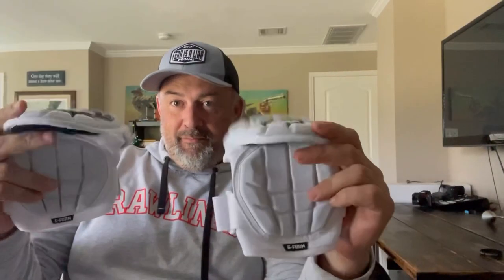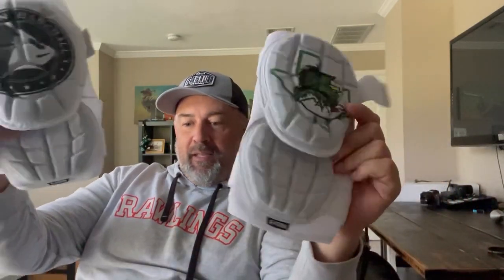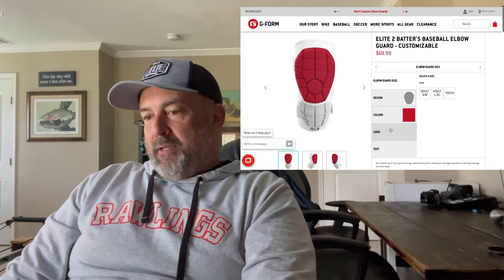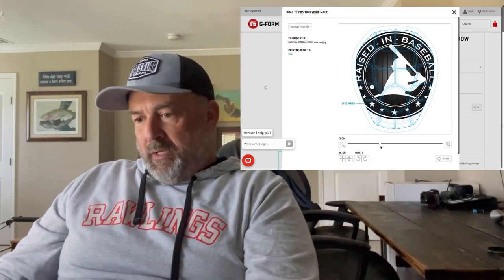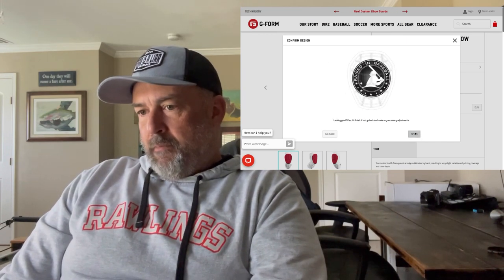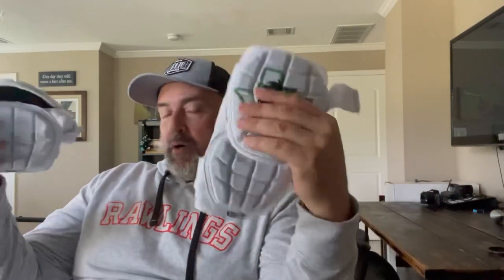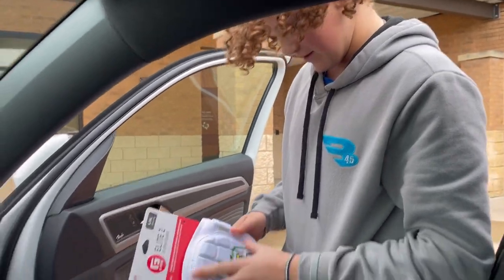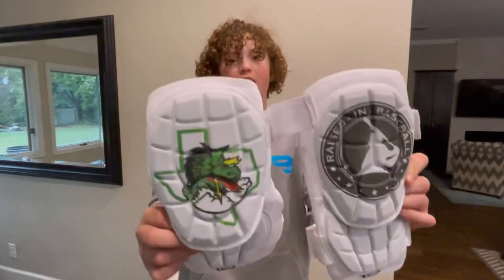G-Form Custom Elite Elbow Guard Review